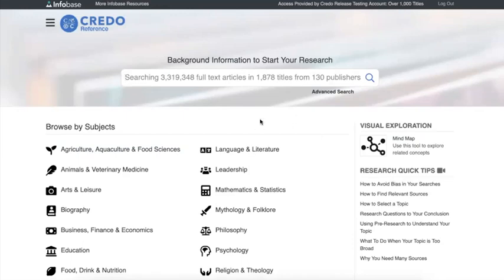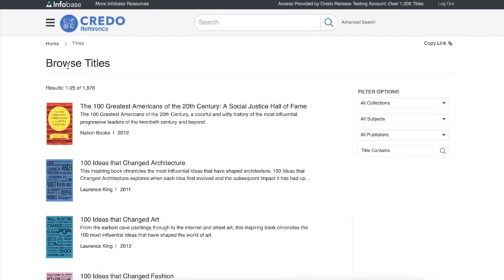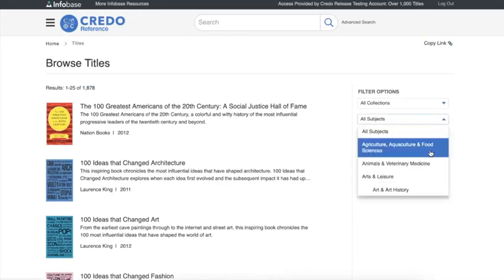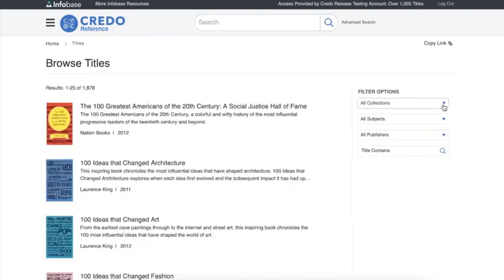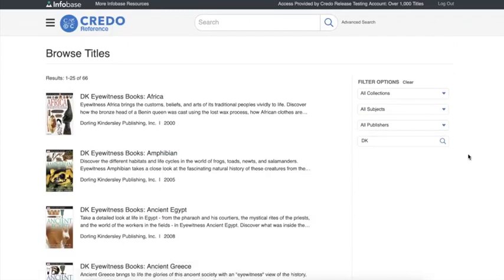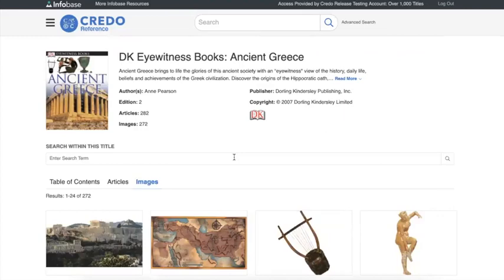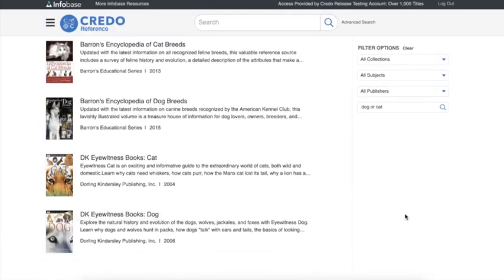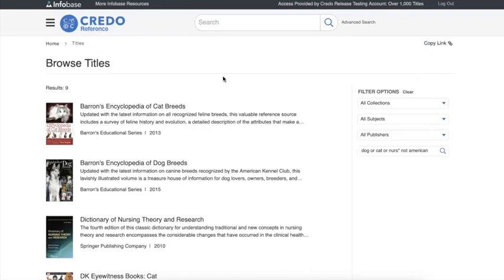Credo Reference The Title List